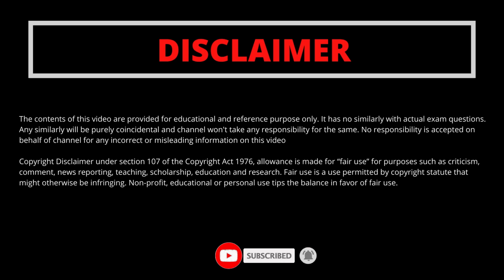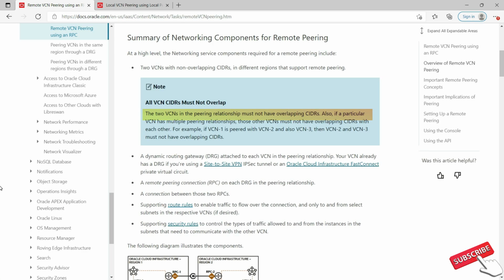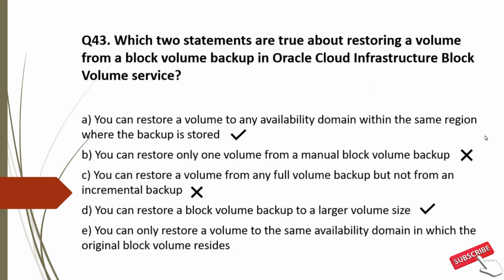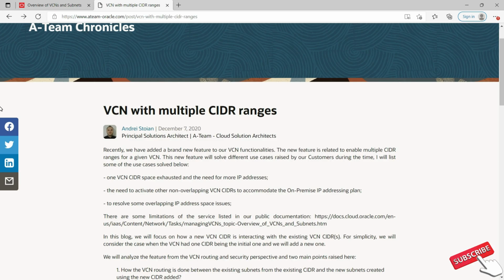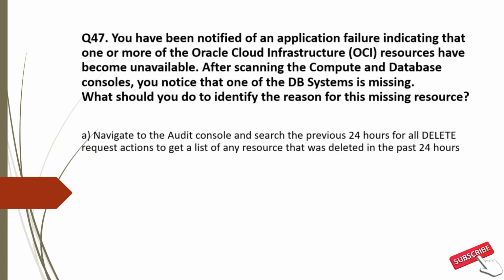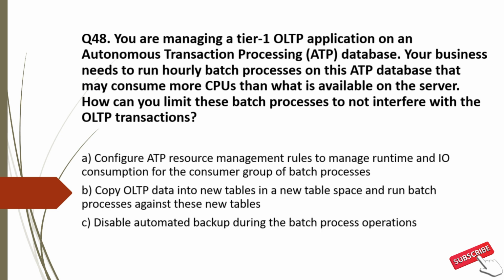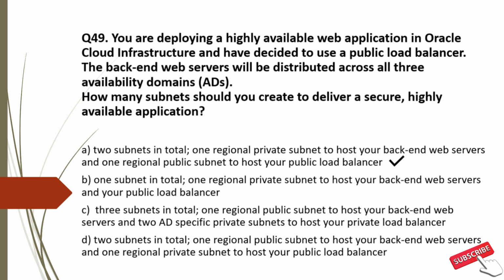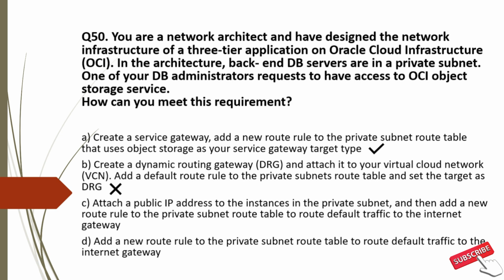[NEW] Oracle Cloud Infrastructure Architect Associate (1Z0-1072-21) Exam Questions : Part 5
This video cover near actual exam questions which will help you to pass Oracle Cloud Infrastructure ( OCI ) Architect Associate 1Z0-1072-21 exam high with score and in first attempt.

Each question in the video explained with detail clarification and backed by Oracle documentation to ensure maximum correctness.

▬▬▬▬▬▬ Cheat Sheet?  ▬▬▬▬▬▬

▬▬▬▬▬▬ Oracle Documentations  ▬▬▬▬▬▬

The contents of this video are provided for reference purpose only. It has no similarly with actual exam questions. Any similarly will be purely coincidental and Channel won't take any responsibility for the same. No responsibility is accepted on behalf of channel for any incorrect or misleading information on this video.